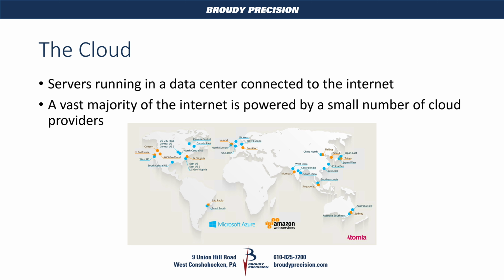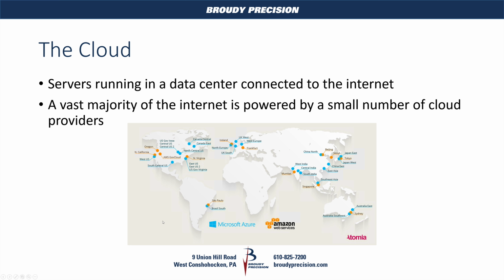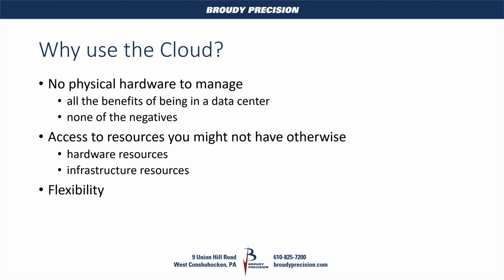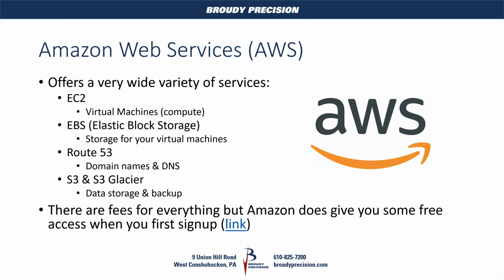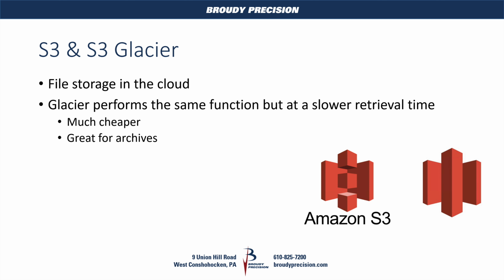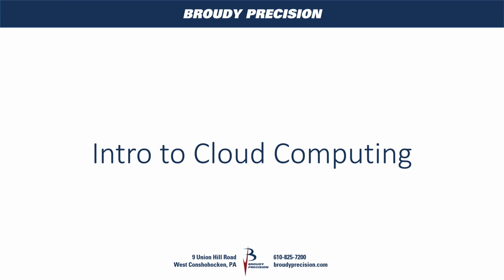Virtual Machines & The Cloud - Introduction to the Cloud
In the second part of our Virtual Machines & The Cloud, we take a look at what the cloud is and the kind of services a provider like Amazon Web Services offers you.